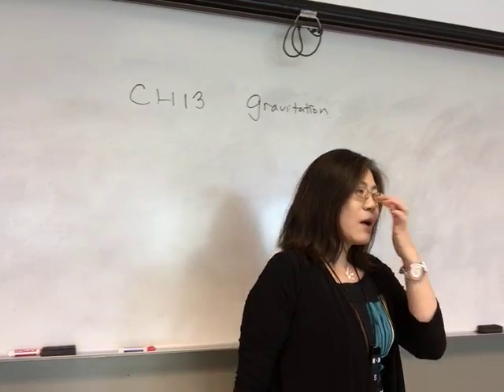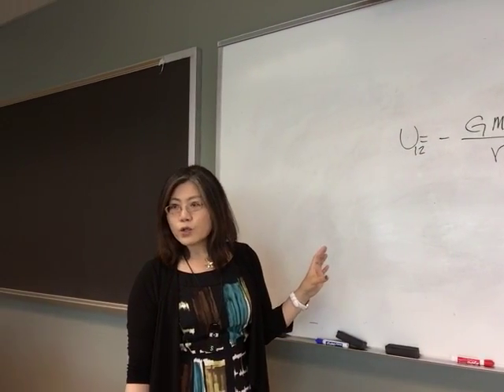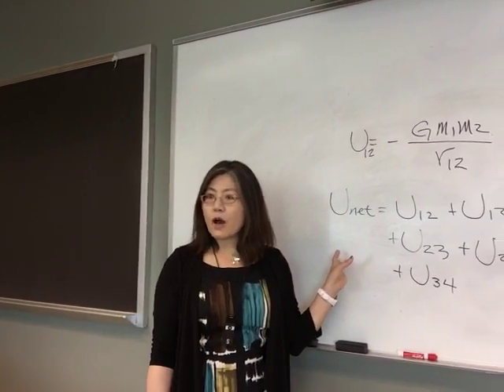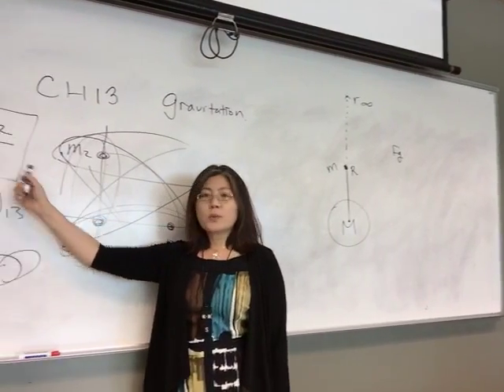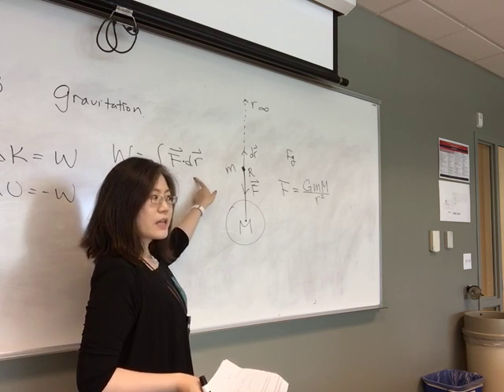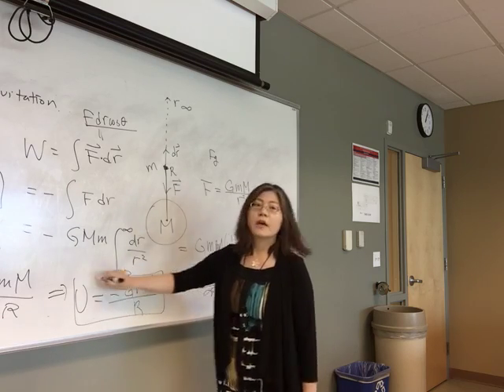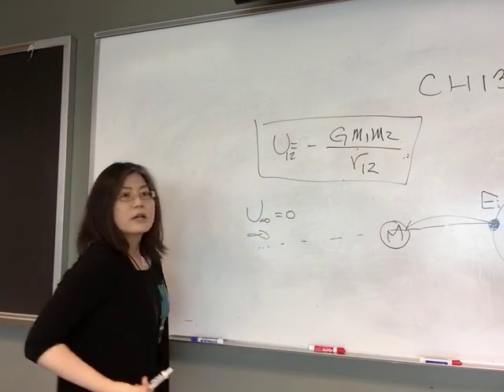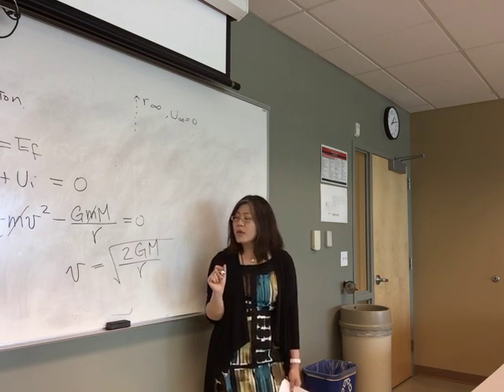Chapter 13 Part 2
Chapter 13 Part 2: Kepler's Laws, satellites

Calculus-based